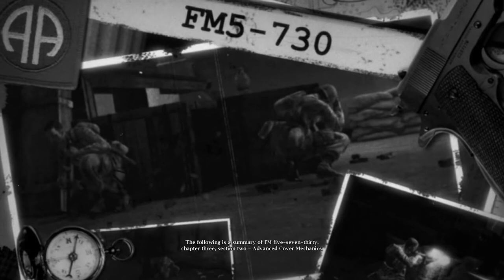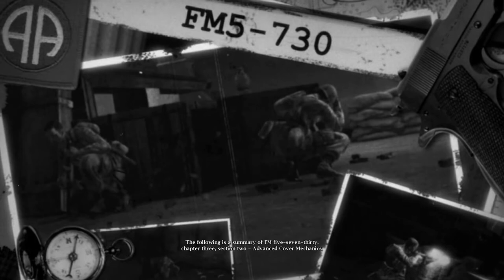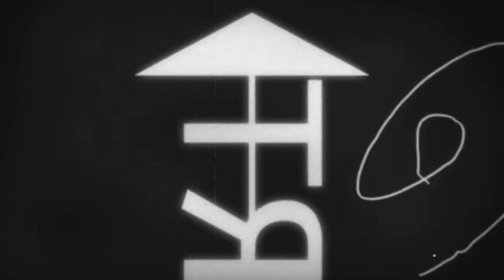MOHA Let's Play Bonus Cover Mechanics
Video introduction to the advanced cover mechanics in Medal of Honor Airborne